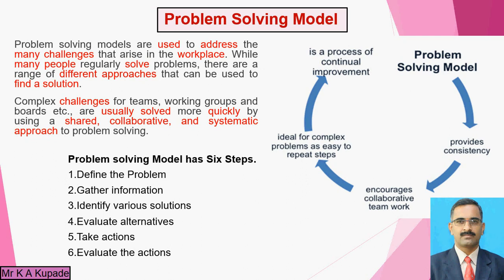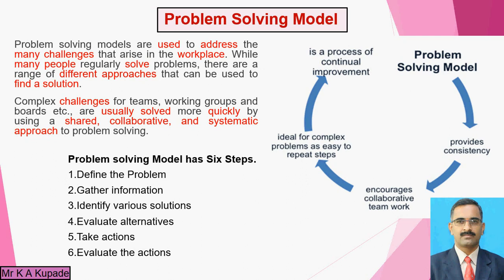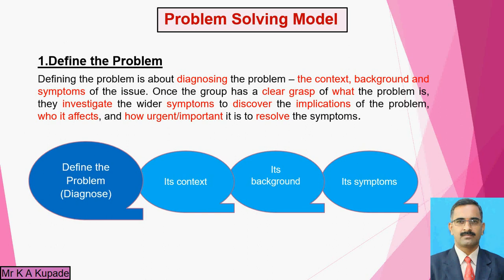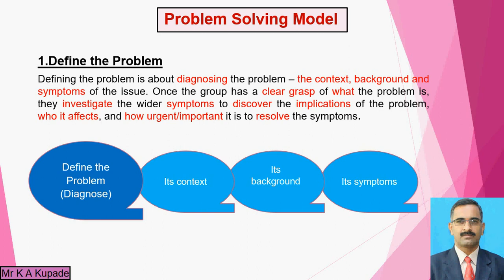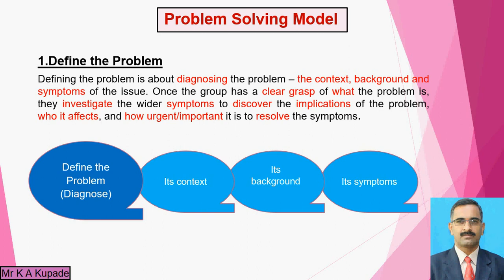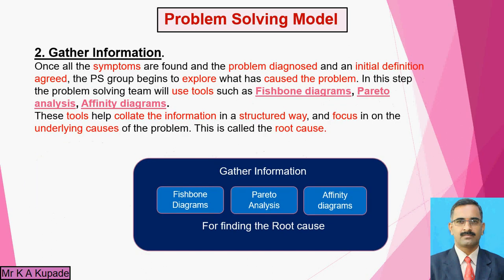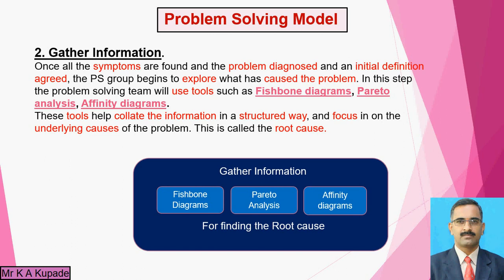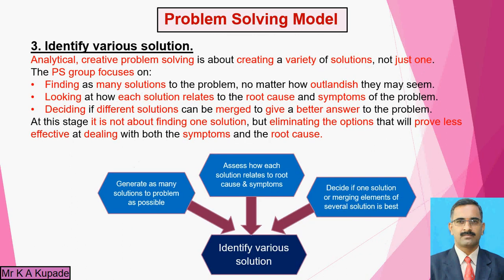Mr Kupade K A ESD (TY ETC) Unit 6 Lect 2 part 1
Sub:- Employability & Skill Development
Unit No. 06 – Problem Solving Techniques
Lecture No 02 (Part 01)
Topics:- 01) Problem Solving Model